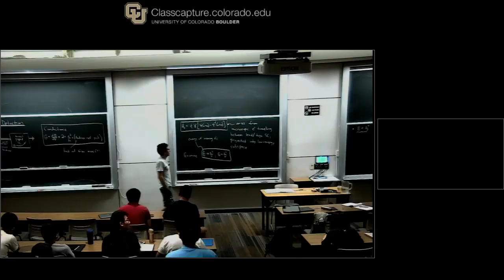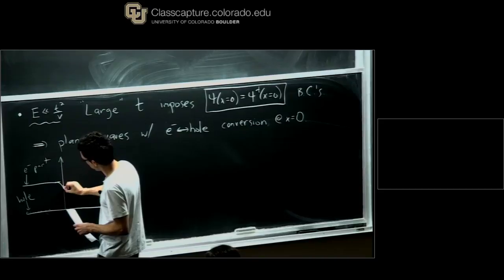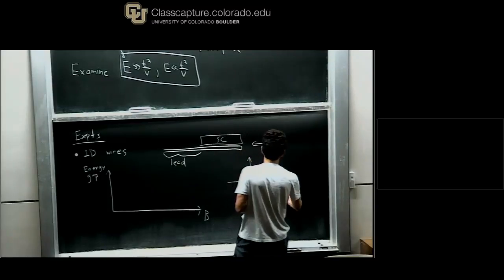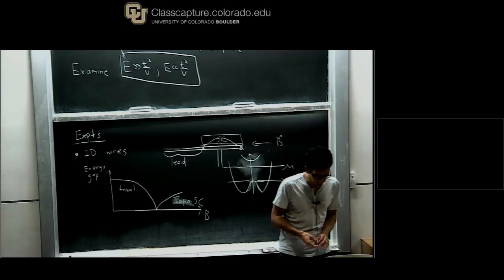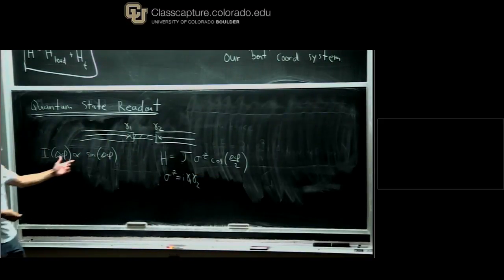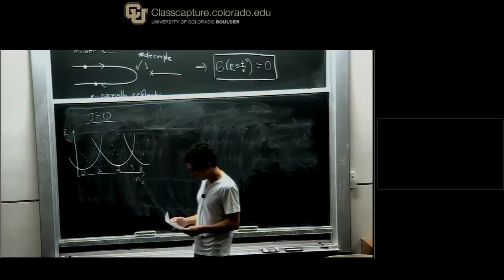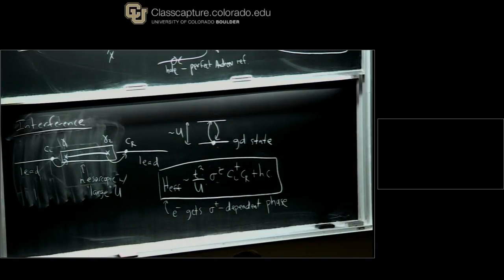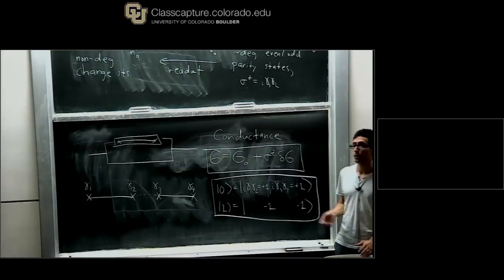J Alicea, Majorana Quantum Computing 3, July 18th